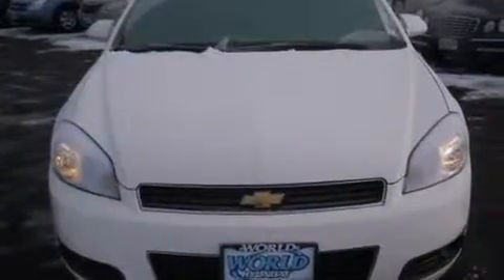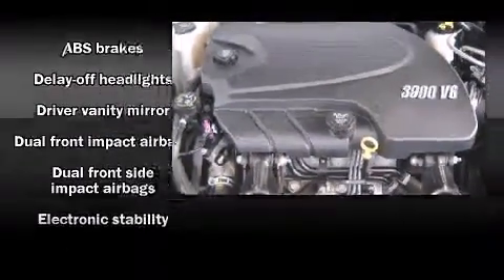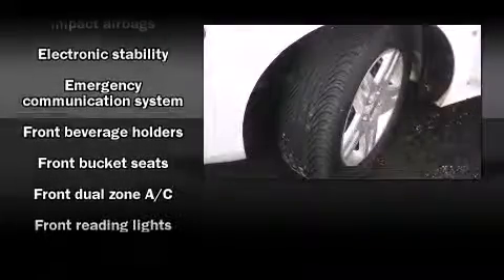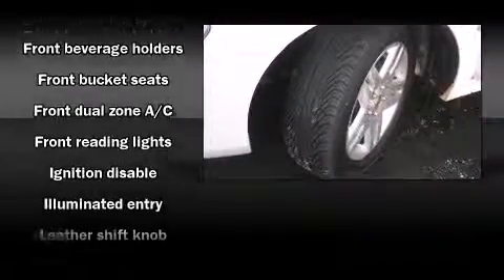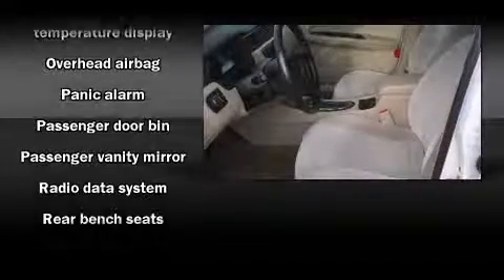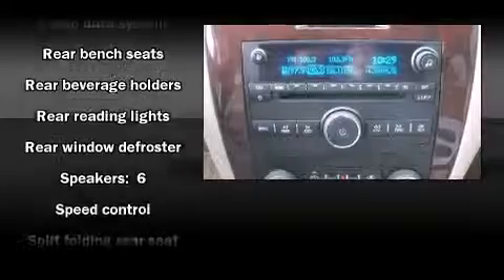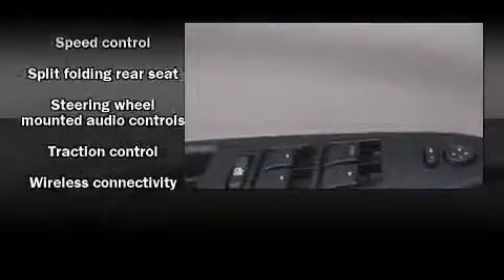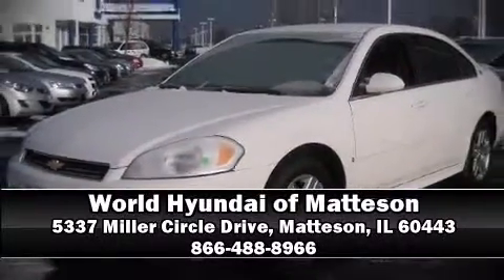2009 Chevrolet Impala LT w/3.9L in Matteson, IL 60443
Step into the 2009 Chevrolet Impala. This 4 door sedan just recently passed the 50,000 mile mark! It features a front-wheel-drive platform, an automatic transmission, and a refined 6 cylinder engine. Chevrolet infused the interior with top shelf amenities, such as: front and rear reading lights, 1-touch window functionality, a tachometer, a leather steering wheel, fully automatic headlights, power door mirrors, and remote keyless entry. Chevrolet ensures the safety and security of its passengers with equipment such as: head curtain airbags, front SIDE impact airbags, traction control, a security system, onStar, and 4 wheel disc brakes with ABS. This car was designed with safety in mind, allowing you to drive with even greater assurance. It also arrives with a Carfax history report, providing you peace of mind with detailed information. Our sales reps are knowledgeable and professional. We'd be happy to answer any questions that you may have. We are here to help you.